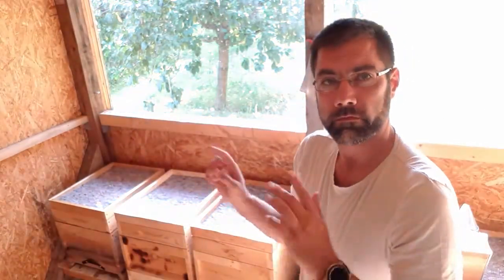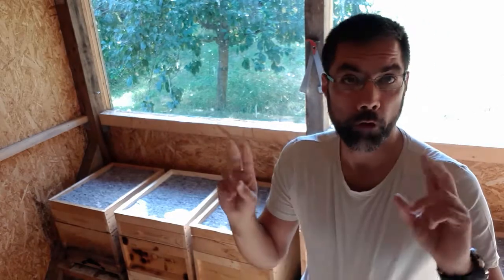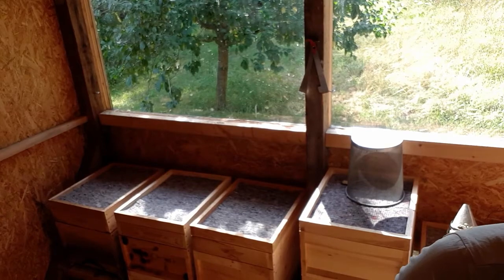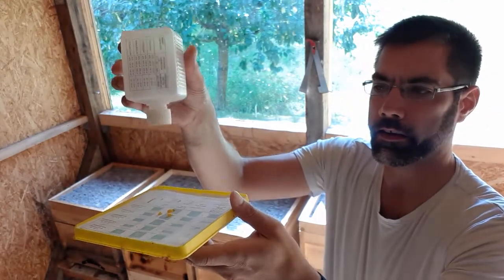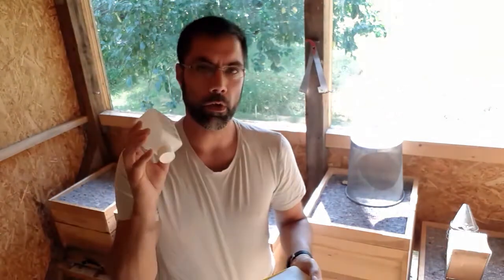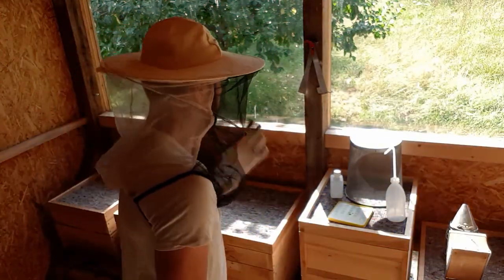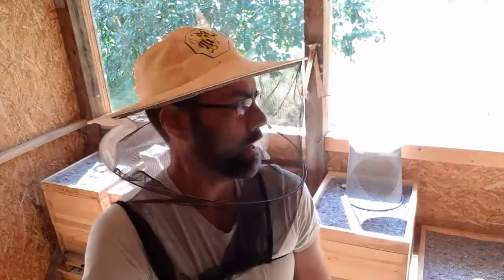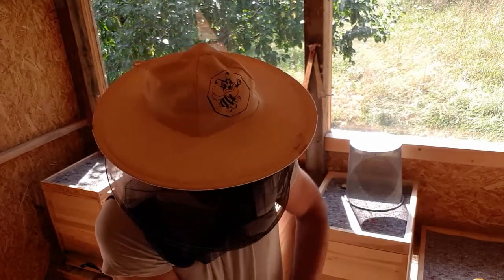Starting the formic acid treatmeants to battle varroa mites | Have Fun Beekeeping #36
In this video I show you how I use the Liebig Dispenser filled with formic acid (60% ad vet us) to treat the bees against varroa mites. This is a very important thing to do at the end of summer. You won't wanna miss it.